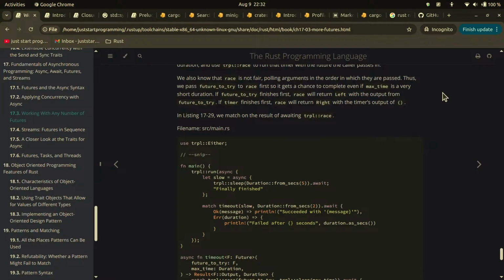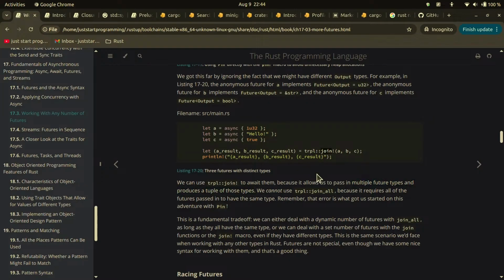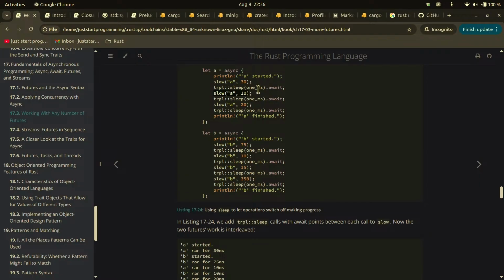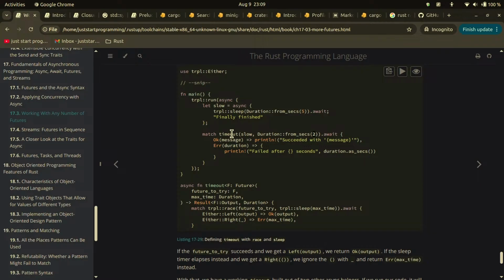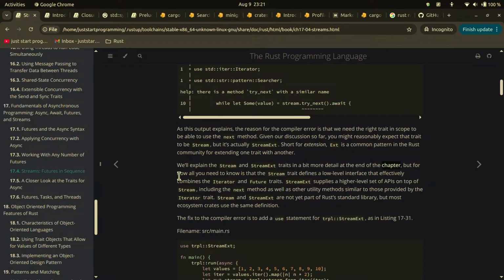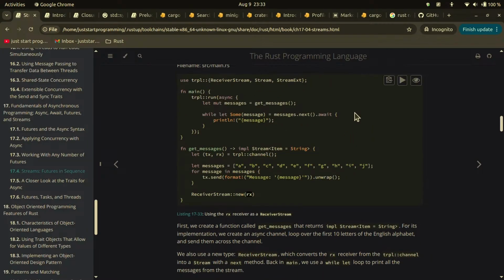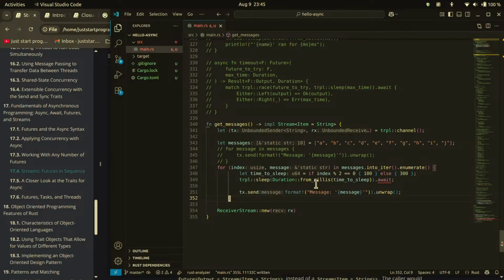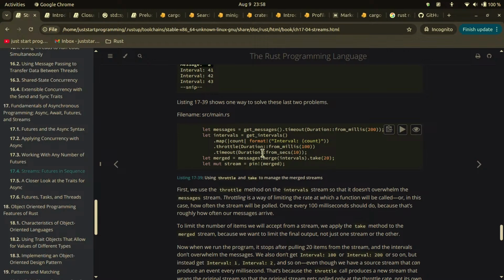Learning Rust Programming Language - day32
I'm new to Rust, and it's time to learn a new programming language! Today, let's continue the Fundamentals of Asynchronous Programming - Working with Any Number of Futures - Streams: Futures in Sequence